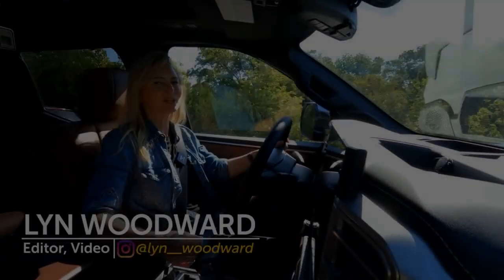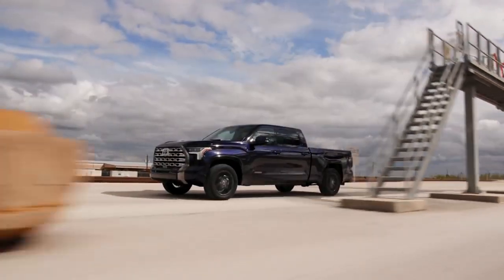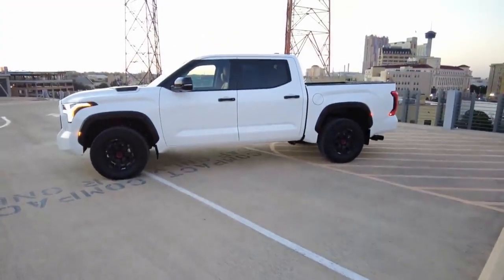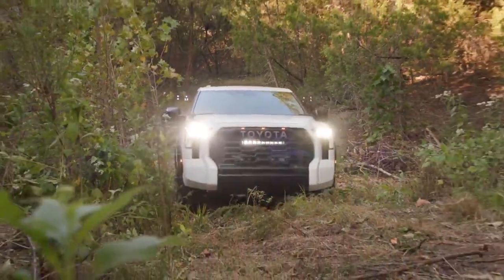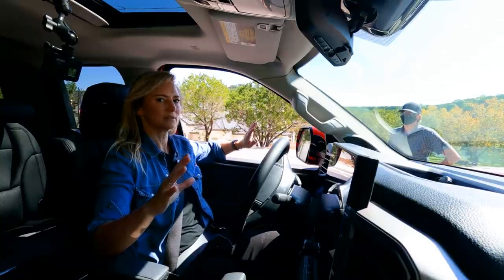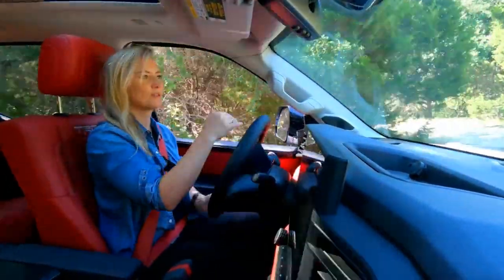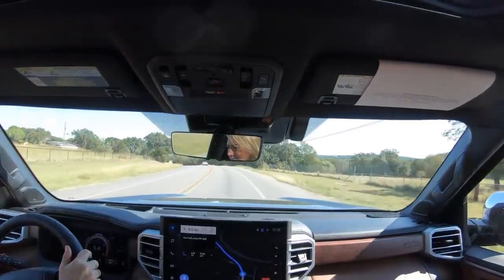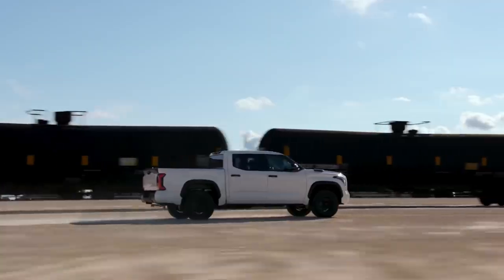2022 Toyota Tundra⭐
The Toyota Tundra is all-new for 2022. Based on our first drive of the 2022 Tunda here are our thoughts.

The old V8 is gone, replaced by two engine options. The first is a 3.5-liter V6 that makes 389 hp/479 lb-ft torque. That’s the base model power plant that has more power than the outgoing V8 and will be more efficient.

Do we miss the V8? Short answer, no.  The V6 produces convincing power. It accelerates well and gets the full-size Tundra moving quickly.

There’s also a hybrid engine that Toyota’s calling the i-Force Max. (437 hp/583 lb-ft) That’s the same 3.5-liter 6 but it’s paired with a 36 kW motor and 1.87kw battery located in the bell housing between the engine and the transmission.

First thought about this engine, wow. It’s got guts. We love how the hybrid works in tandem with the turbo. It seamlessly shifts between hybrid power and gas. It doesn’t feel like it’s tripping upon itself at all. Acceleration feels quick and available at throttle tip-in.

Both of those powertrains mate to a new 10-speed automatic transmission. We're not going to lie, this transmission had a bit of gear confusion when downshifting and it’s not super quick.

The chassis the Tundra rides on is an all-new fully boxed high-strength steel ladder frame. But engineers reduced weight by using aluminum parts in the body. Toyota’s implemented a composite bed to reduce even more weight.

The front suspension gets a new double-wishbone suspension, which also helps with stability and handling. There’s less body roll for sure.

Go all out with the TRD Pro Tundra and you’ll get 2.5-inch diameter internal bypass shocks, a locking rear differential, and a front stabilizer bar.

Overall, the ride is a night and day improvement over the last Tundra. There’s so much more stability and control, it’s far more comfortable.

Thanks in part to the Tundra’s new power, it increased its max towing capacity (Max Towing: 12,000 pounds/Payload: 1940 pounds)

Tundras come in many shapes and sizes from the Base SR both 2- and 4-wheel drive to the SR5, the Limited, Platinum, 1794, and TRD Pro models. There are two 4-door cab options and three bed lengths available on the Tundra (5.5-foot/6.5-foot/8.1-foot).

If you’re in the market for a full-size truck, you really do have some tough choices to make between the Ram 1500, Ford’s F150, and the Chevy Silverado.